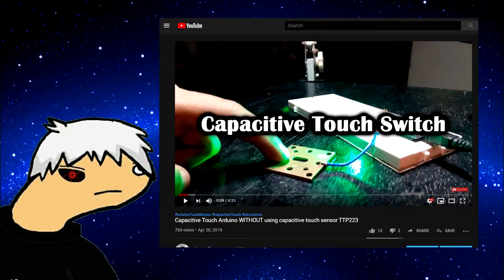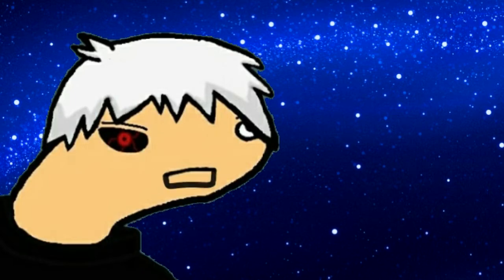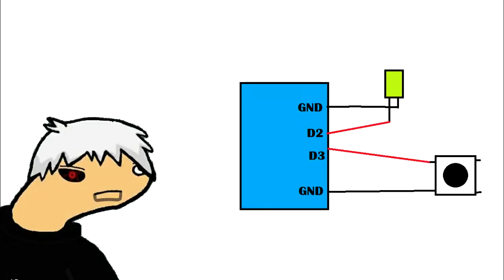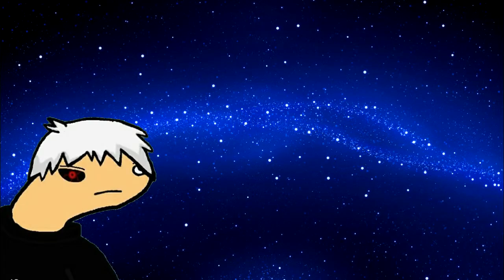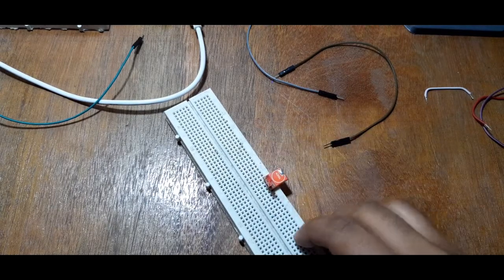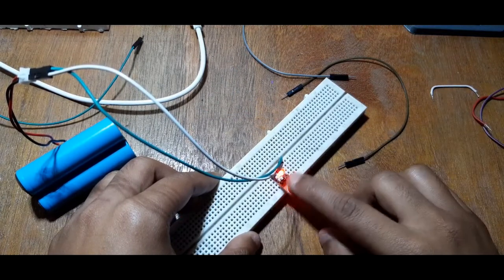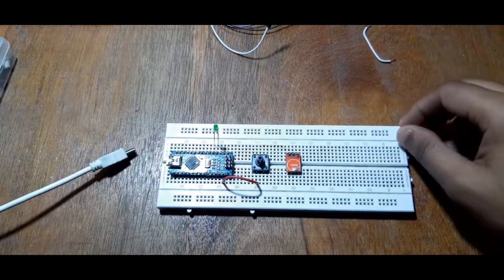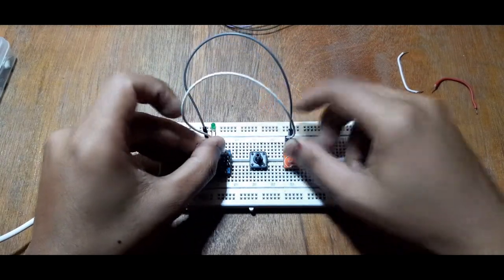TTP223 Touch sensor with Arduino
Learn how to use TTP223 Touch pad sensor module with and without arduino.